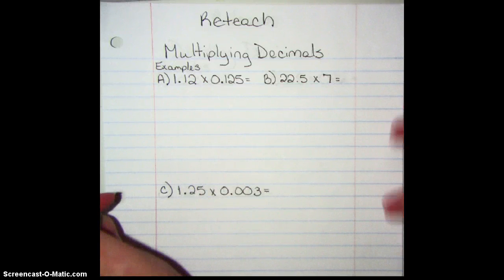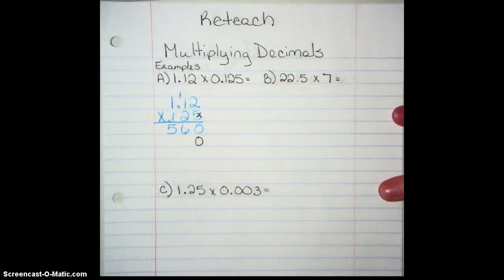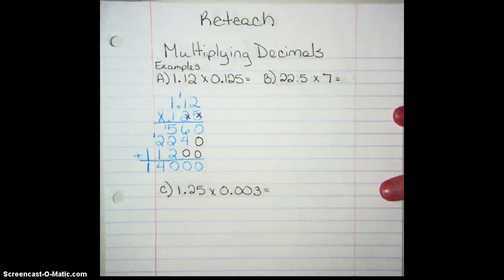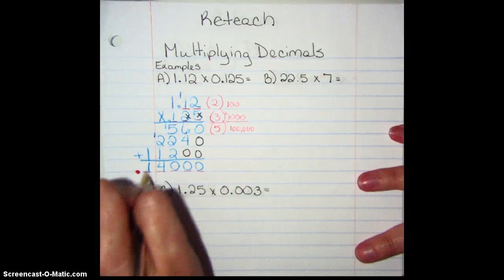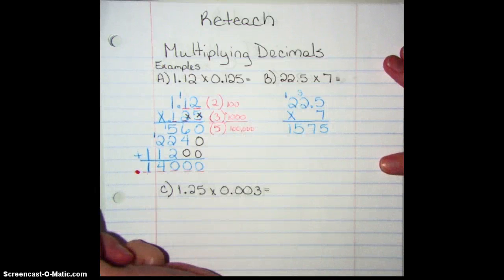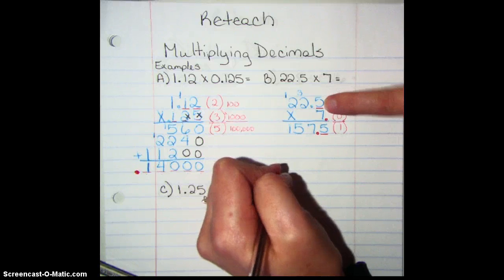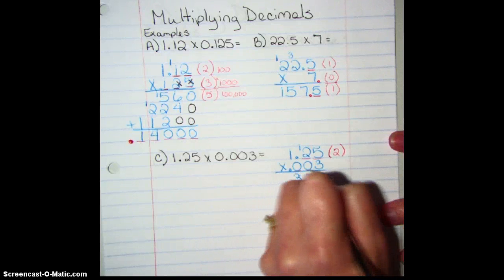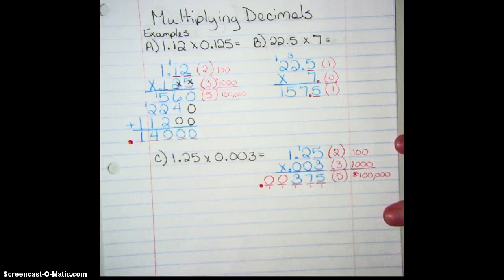Multiplying Decimals Re-teach